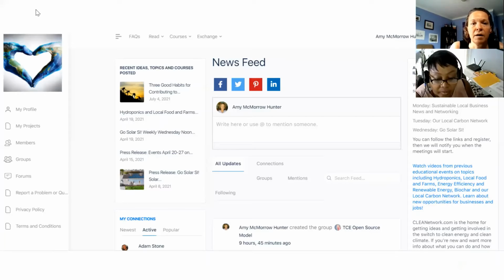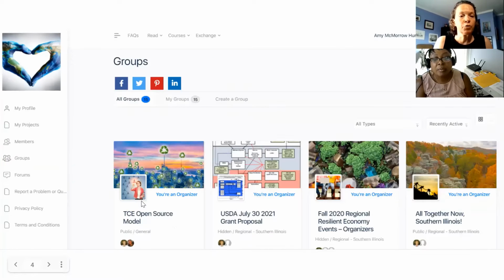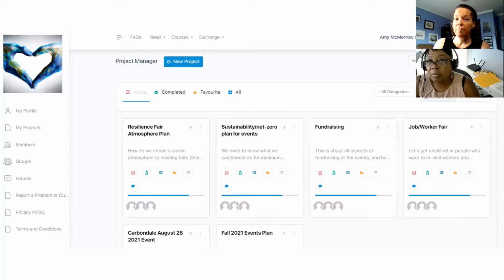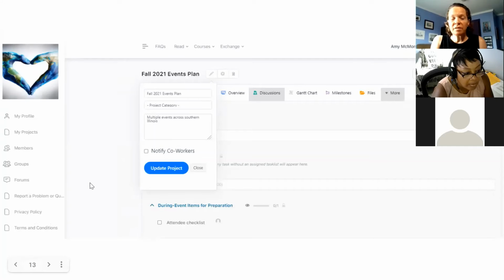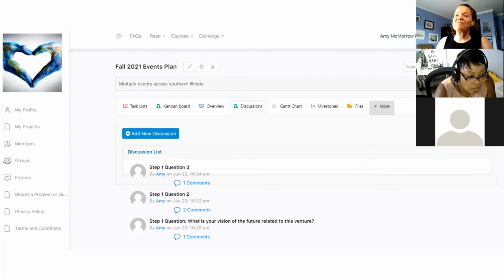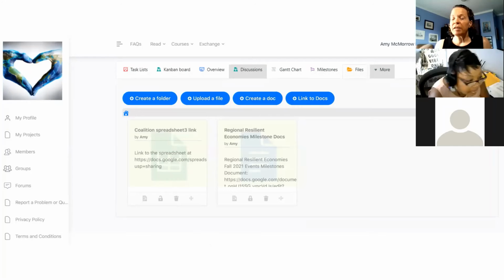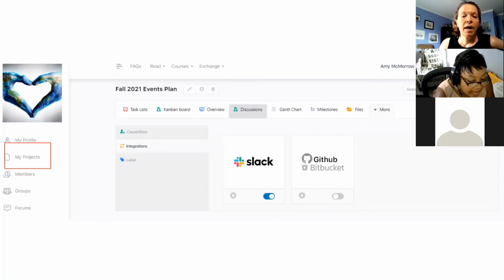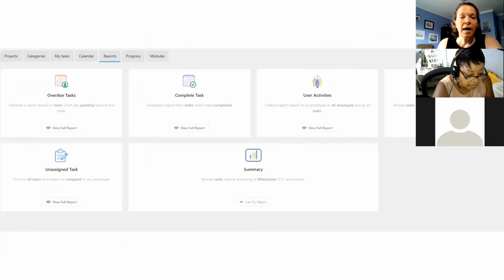All4.Earth Project Management Demo for Family, Business or Community Initiatives and Groups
This video is a bit out of date, but it's still applicable. Start at about 1:45 into the video. All4.Earth used to be called CLEANetwork, and tools on the site come and go, so some things that are mentioned may or may not still be on the site as it is now.

Many of us are working to start new initiatives in our communities, businesses and families. It's a challenge to keep track of everything that's going on, so has developed a customized system for all that. All4.Earth is a project of The Climate Economy Education Inc, a 501(c)(3) nonprofit for education and experimentation on business models and lifestyles that are good for the climate, economy and humanity.

Watch this video to learn about how to use All4.Earth to manage all your projects, whether they are for you family, community group or business. Everything on All4.Earch is free open for anyone to use. The overall goals of our work and projects are emissions reductions, entrepreneurial ventures, increasing community resilience and human connections in order to improve human well-being.